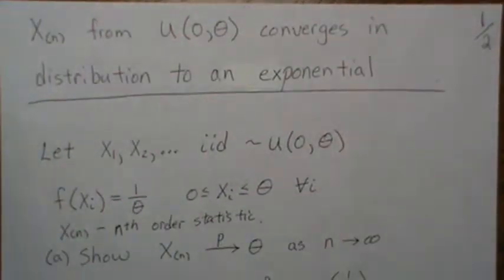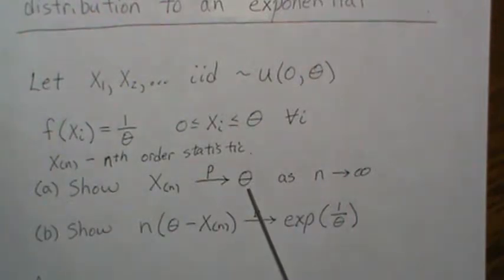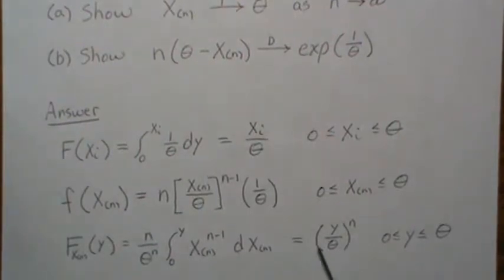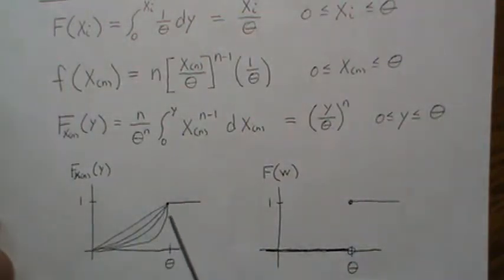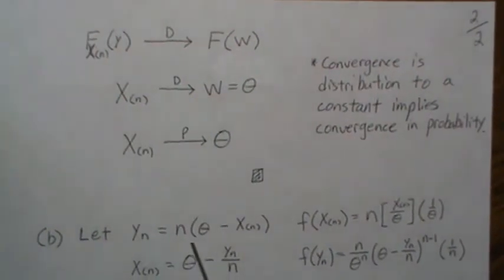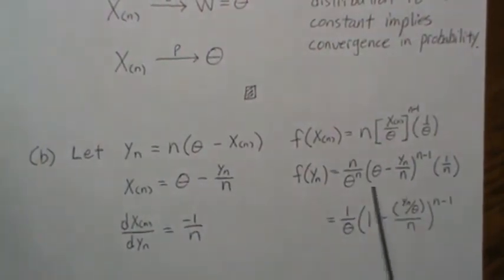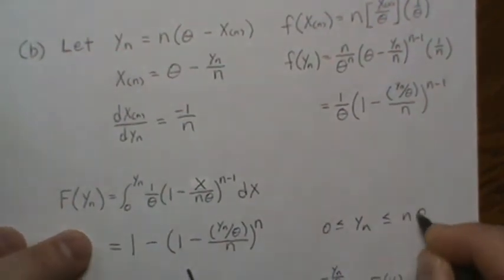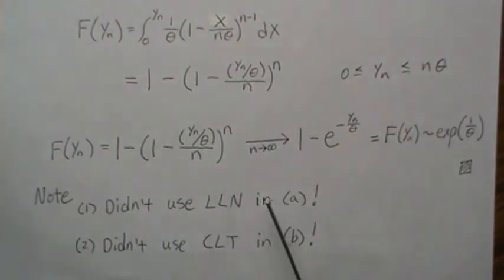Nth Order Statistic from a Uniform Converges in Distribution to an Exponential